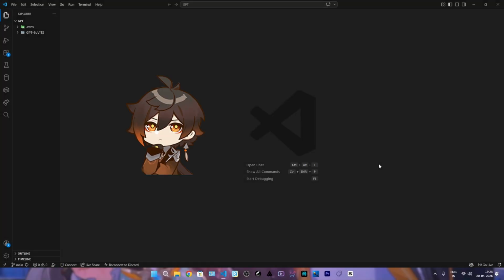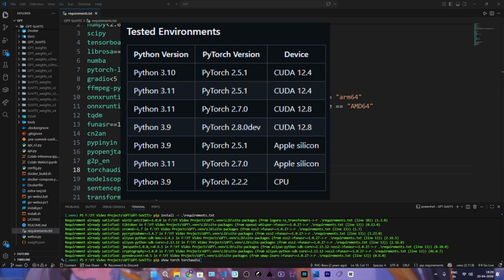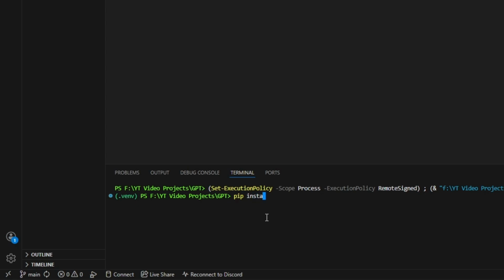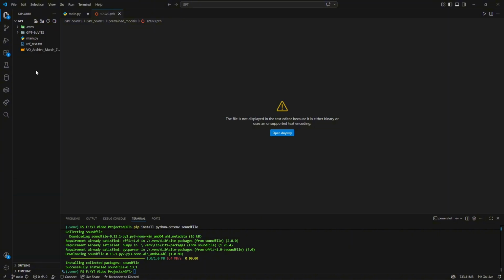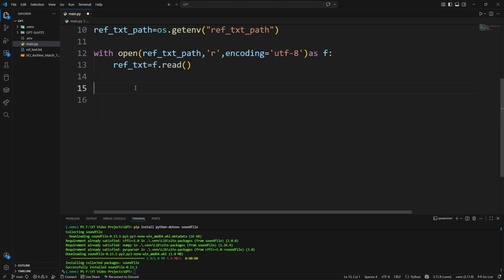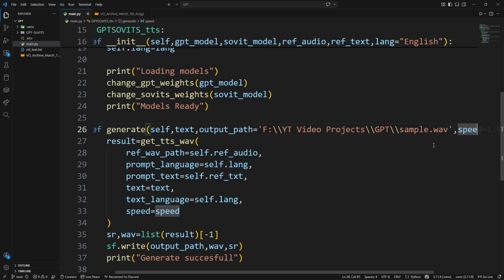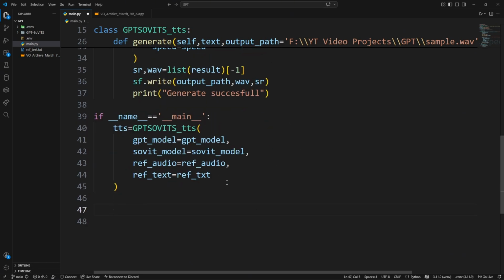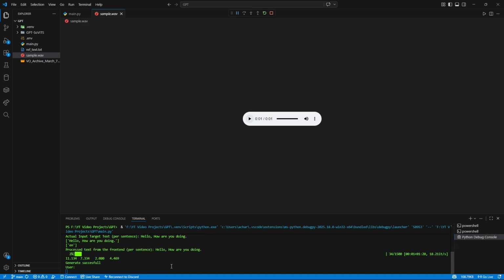How to Use GPT SoVITS Directly Through Python Scripts (Complete Guide)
In this tutorial, I’m showing you exactly how to run GPT-SoVITS directly through Python scripts instead of relying on the WebUI. Whether you are building an AI assistant, a Discord bot, or need to automate voiceovers for massive projects, scripting is the professional way to handle AI voice cloning.

Timestamps:
0:00 - Intro
1:00 - Prerequirements
3:02 - Imports
4:34 - Model Paths
6:36 - TTS Class
9:08 - User input
10:29 - Output
12:28 - Outro